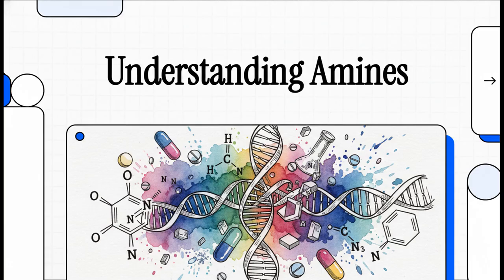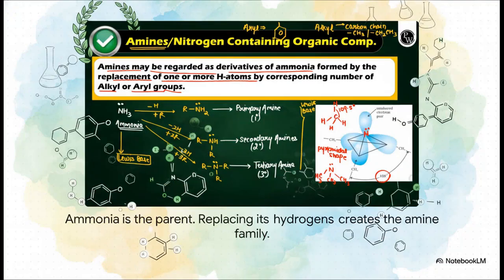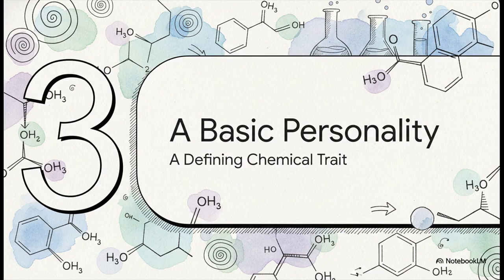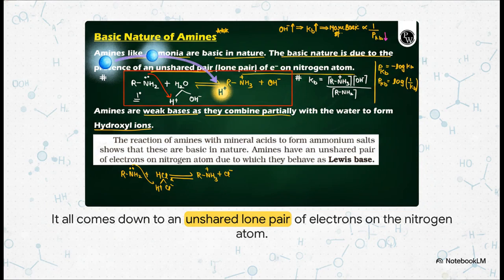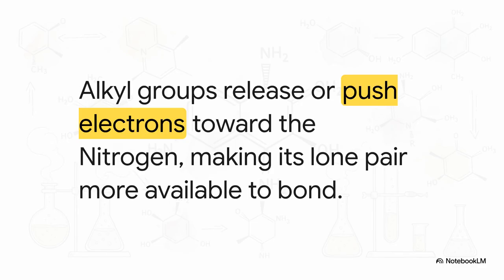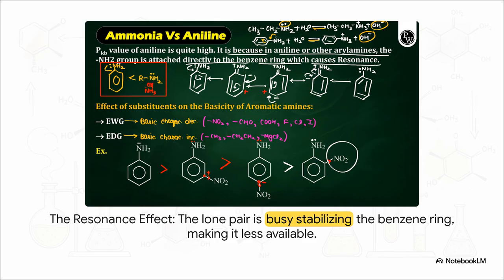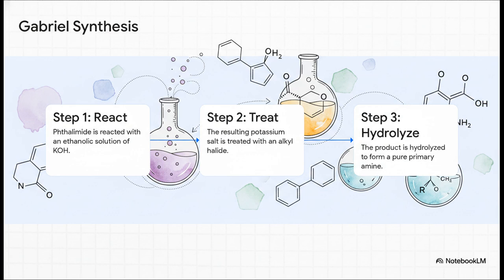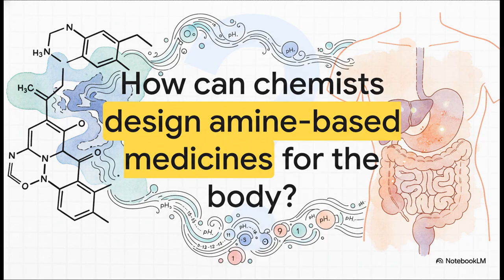Class 12 Chemistry Chapter 9 | AMINES Full one shot Explanation 🔥 NCERT + Board Exam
In this video, we provide a complete and easy explanation of Class 12 Chemistry Chapter 9 – Amines as per NCERT syllabus.
This lecture is specially designed for board exam preparation and competitive📘 Topics Covered in This Video:
• Introduction to Amines
• Classification of Amines (1°, 2°, 3°)
• Nomenclature (Common & IUPAC)
• Important Reactions
• Uses of Amines
• NCERT based examples & exam-oriented points

👉 Explanation is given in simple language (Hinglish) so that every student can understand easily.
👉 Perfect for Class 12 Boards, NEET & CUET basics.